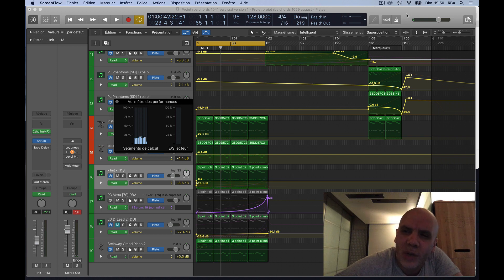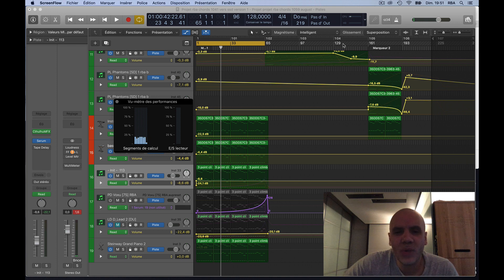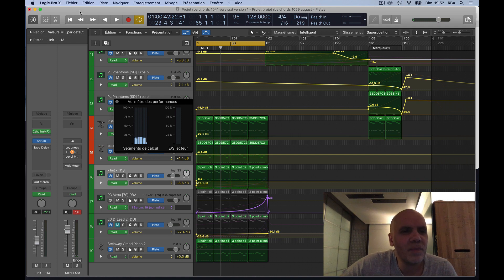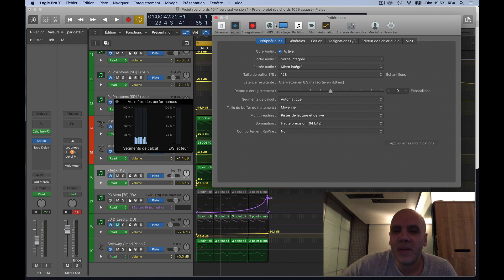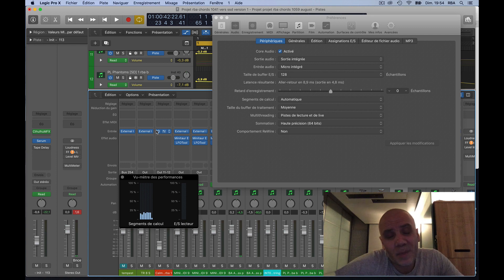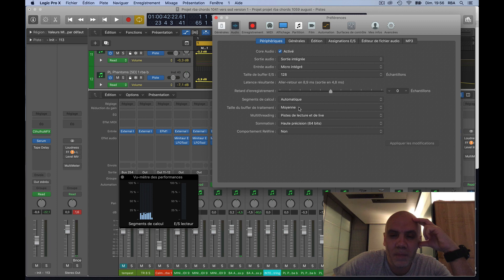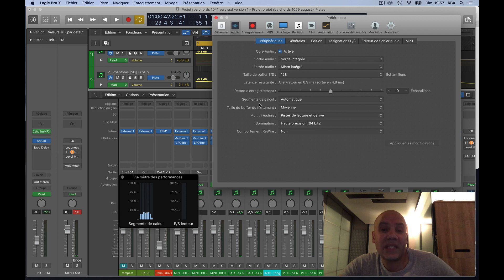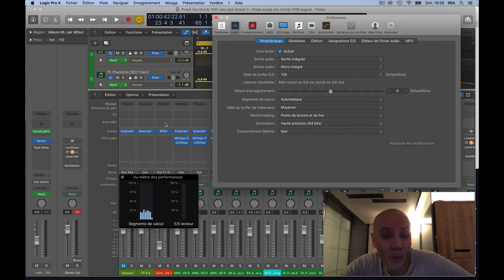why apple logic pro x : crack/ pop/ sizzling / cracking / ratling or any other DAW when recording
hi everyone ,

I make this vid , to share a common problem , due to the DAW, when you record,

i have forgot to say, during this vid , ( and will update the list below )

--- that opening, or closing many time the project, will corrupt the file, with any DAW !!!

---  if you change from computer to an other computer

---  if you change the sample rate from a computer to an other computer